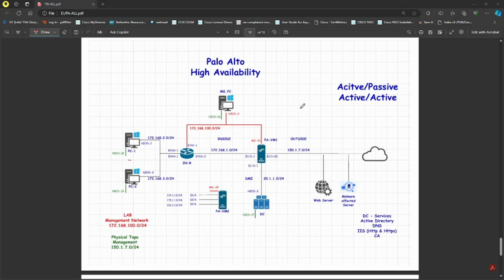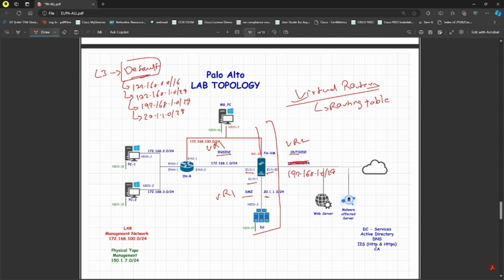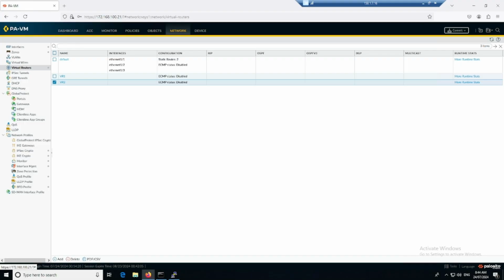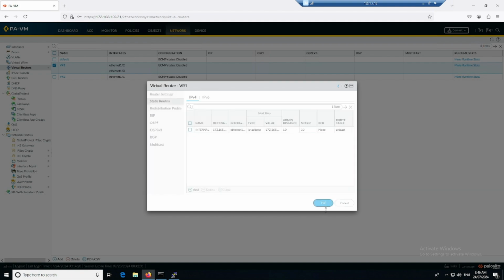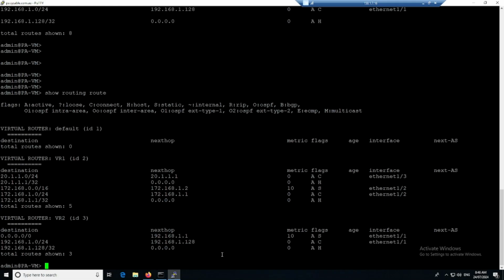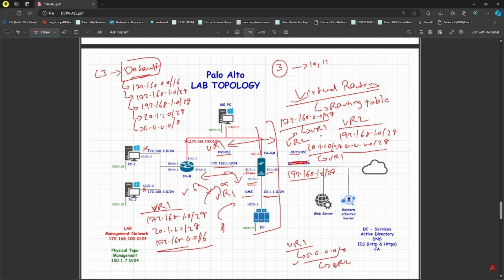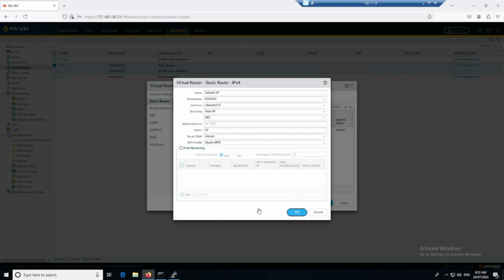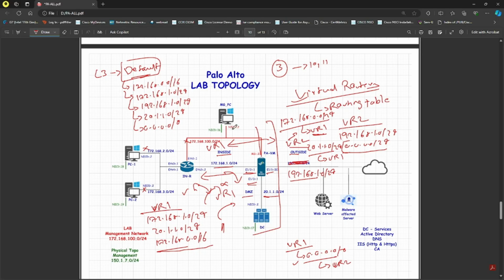043 Virtual Routers